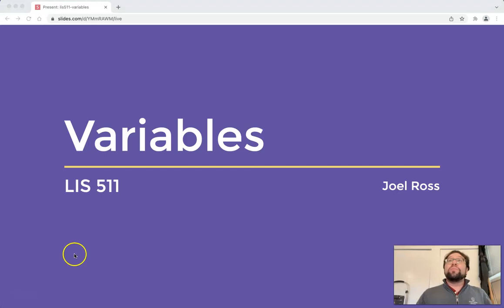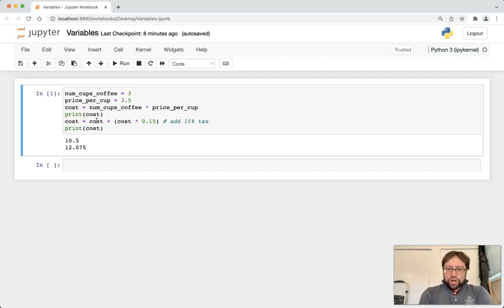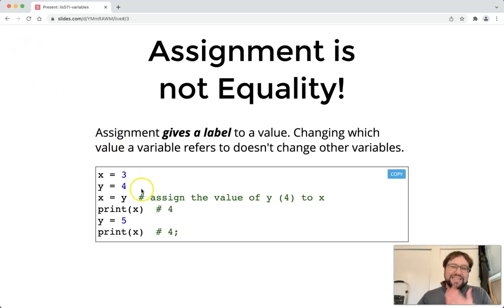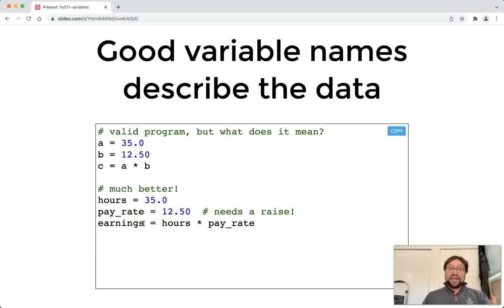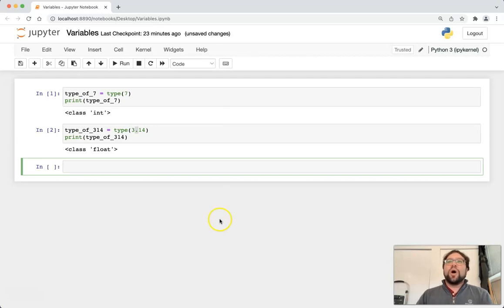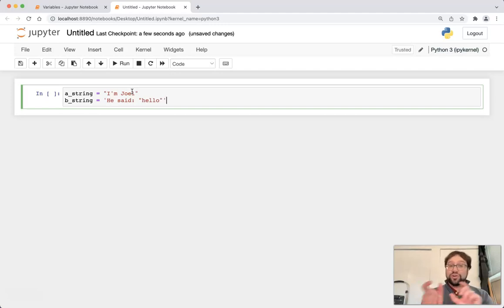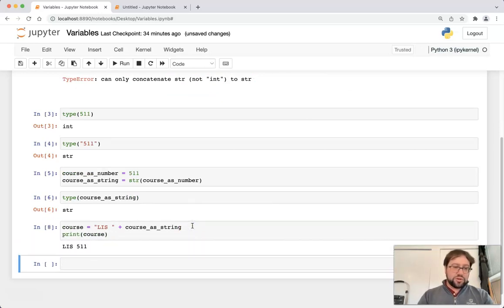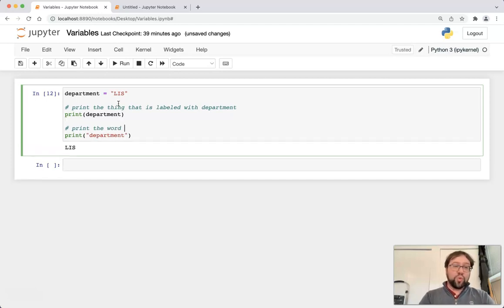LIS511 04 Variables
This video will introduce working with variables in Python.